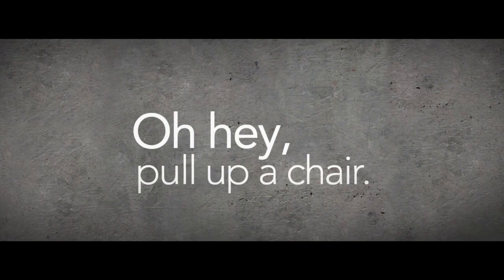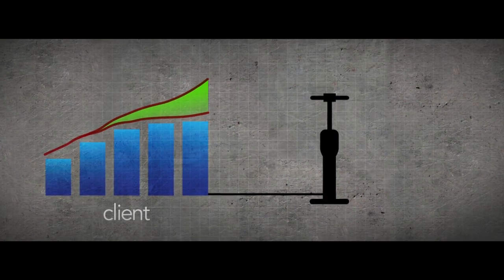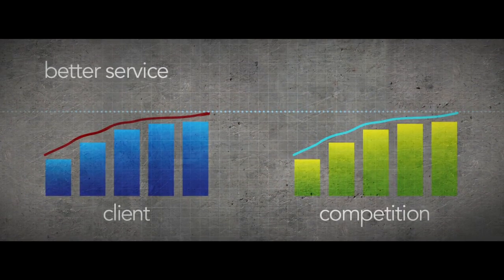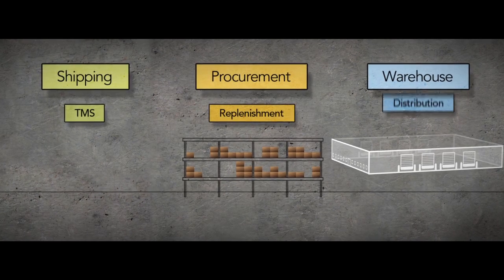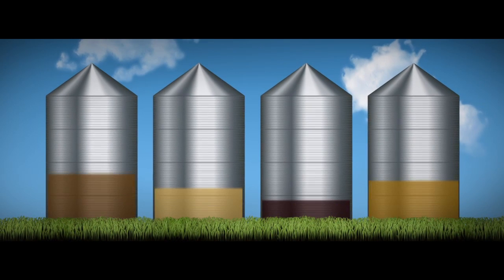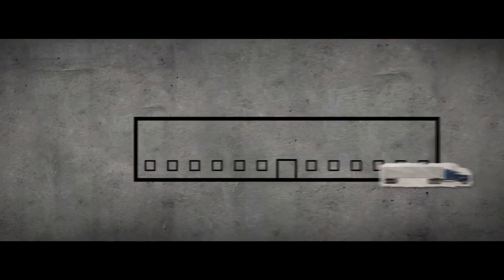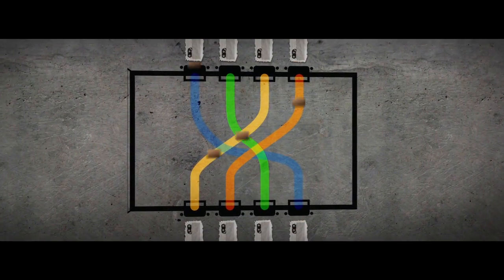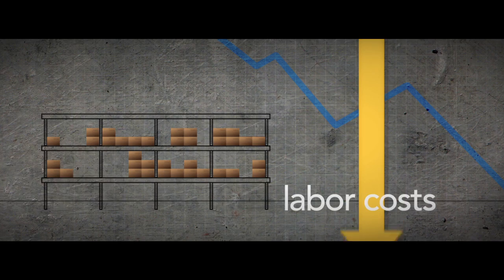Manhattan Associates - The Platform Effect: Wholesale (excerpt)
Who says I.T. has to be lackluster? This animated show earned highest honors at the Videographer Awards for explaining in common business terms the countless benefits of using Manhattan's supply chain solutions. Originally shown at Momentum 2011 as part of Manhattan COO Eddie Capel's main presentation, the video has been so well received that it's now being translated into other languages for use in sales presentations and online.